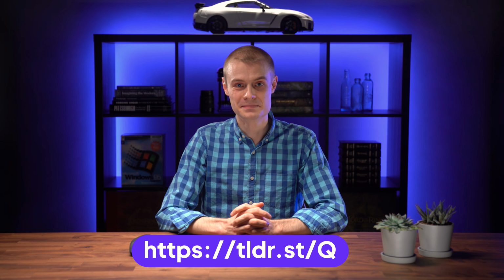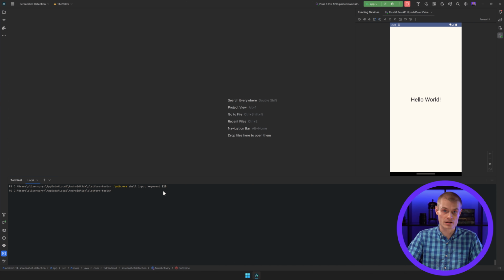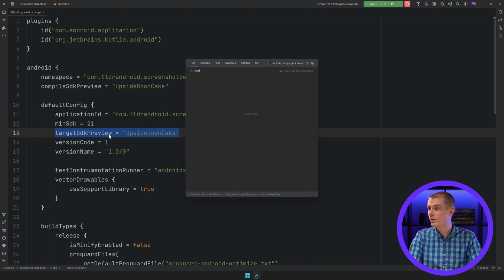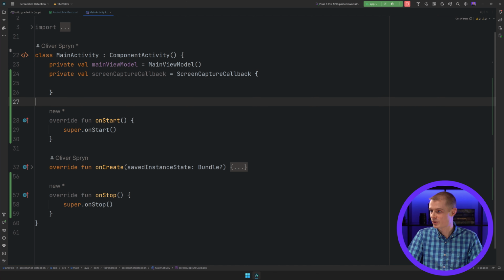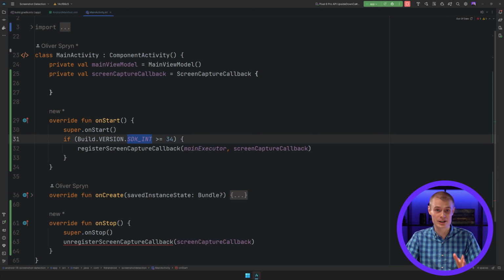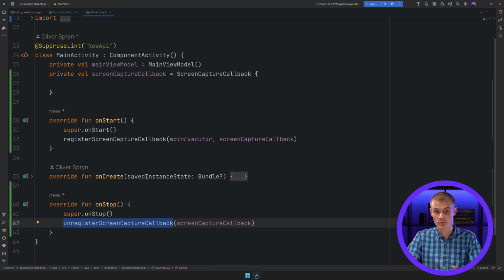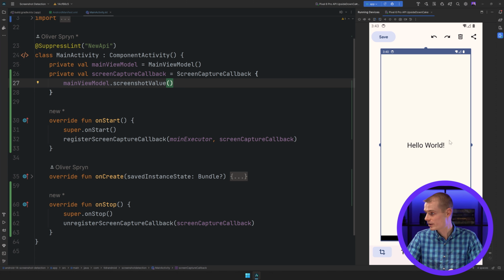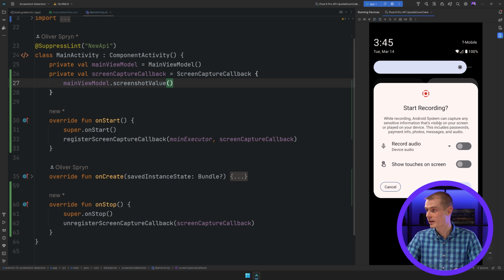Android 14 Screenshot Detection: Done in 3 Steps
Android 14 is introducing an official API for screenshot detection. In this video, I'll dive into Android 14's simple, new API for this process, and in 3 steps, I'll show you what it is capable of and how it changes the behavior of the OS. We'll wrap this discussion up with an overview of its pros and cons.

Table of Contents:
⏩ 00:00 Introduction
⏩ 00:32 App Without Detection
⏩ 01:48 Implement Detection
⏩ 05:46 Pros & Cons
⏩ 07:21 Conclusion

TL;DR Academy:
📱 Build responsive Android apps for foldable phones and tablets

Behind the Scenes:
🎥 Studio setup